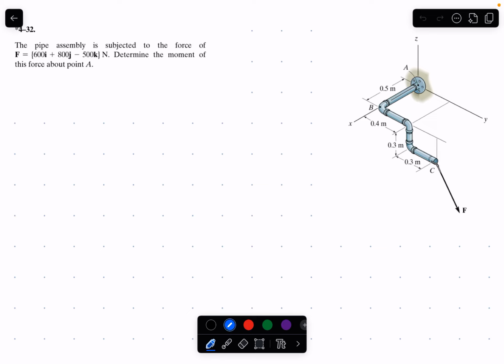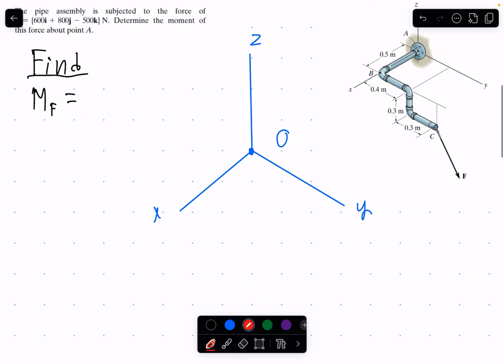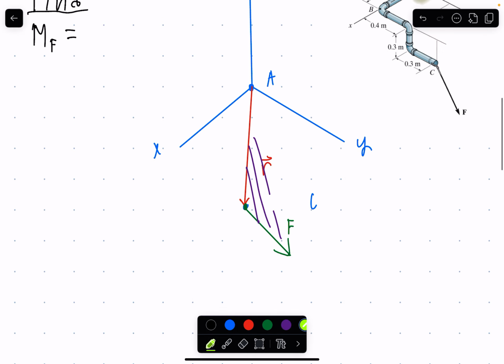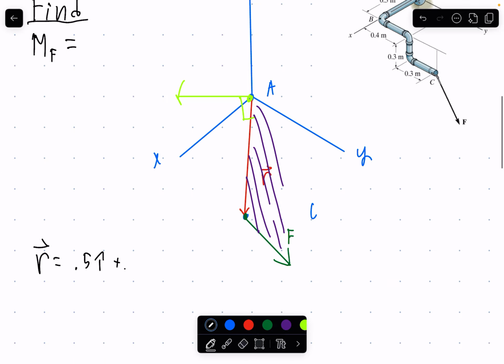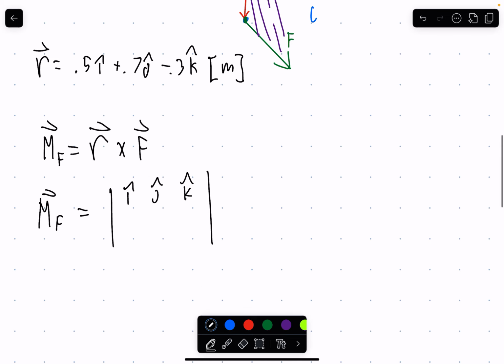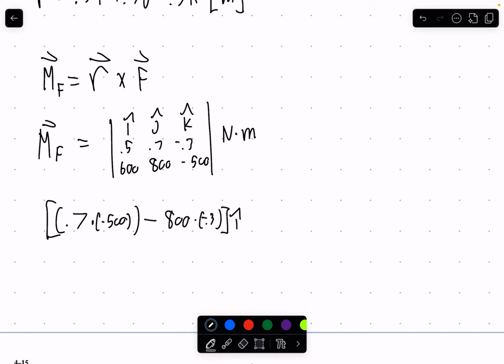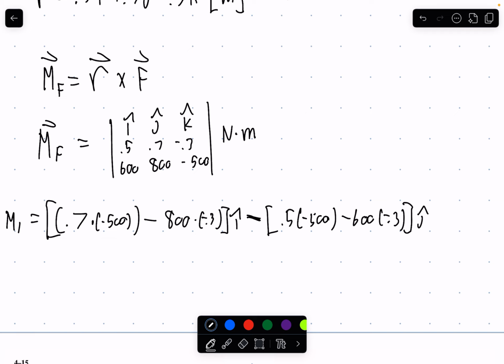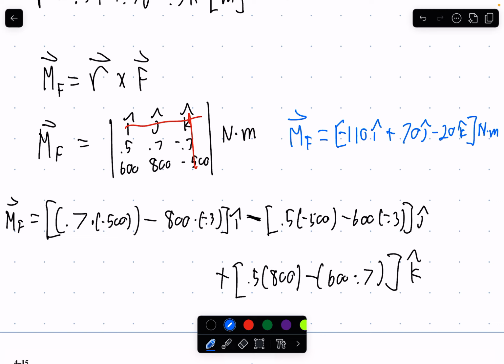The pipe assemly is subjected to the force F. Determine the moment about A. Hibbler 4-32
Find the moment produced by the Force F about the point A. Hibbler Statics, chapter, problem 32